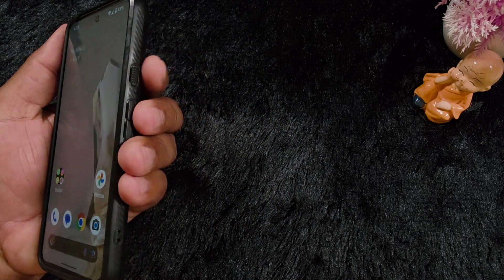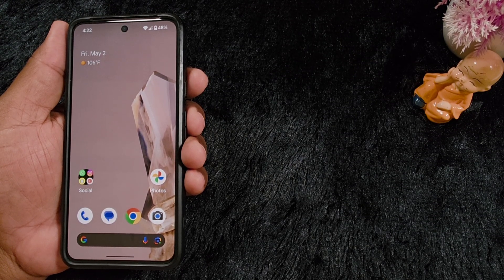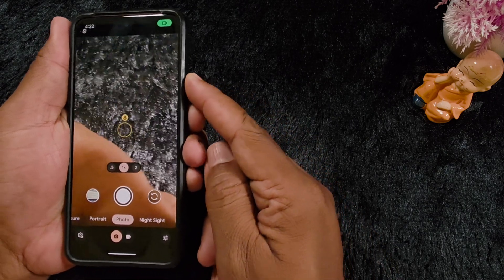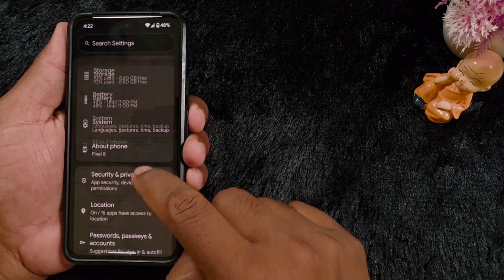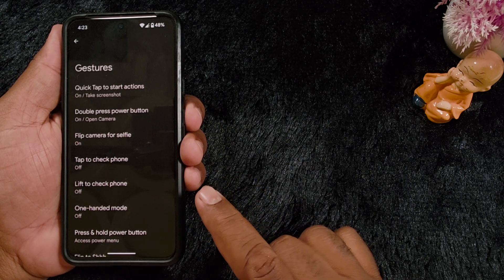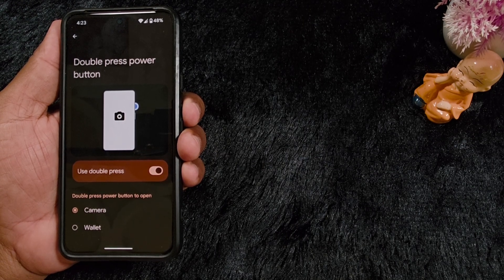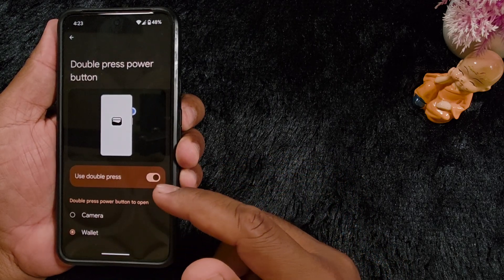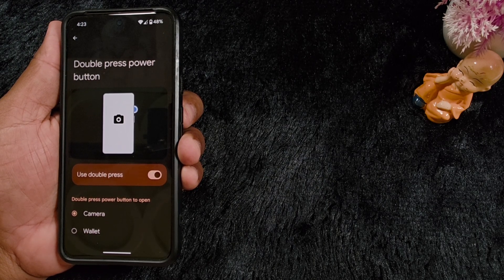How to Change Double Press Power Button Function in Google Pixel 9a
You can set a double press the power button settings in Pixel 9a as the camera open or wallet.

More Queries:
How to Change Double Press Power Button Function in Pixel 9a
How to Change Power button settings in Google Pixel 9a
Google Pixel 9a Double Press Power Button Function
Pixel 9a Power Button Settings
Google Pixel 9a
Pixel 9a
Google Pixel